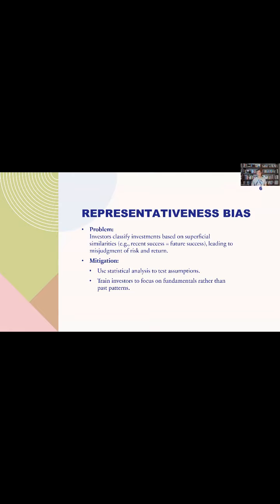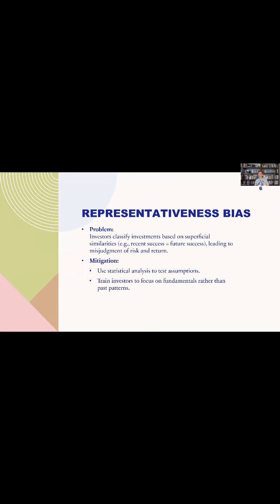Errors that are made in investing - representativeness bias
A review of representativeness bias - one of the cognitive errors that impacts investing decisions